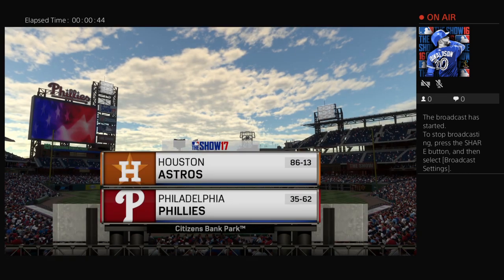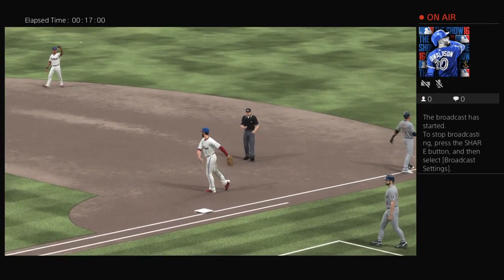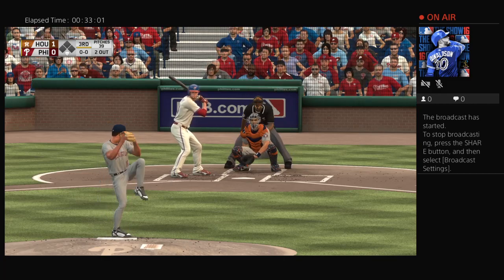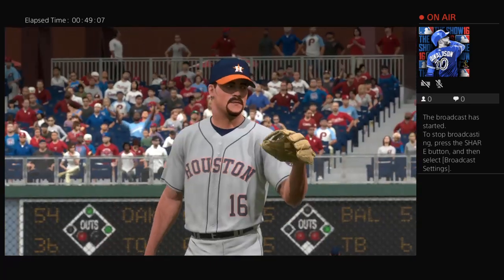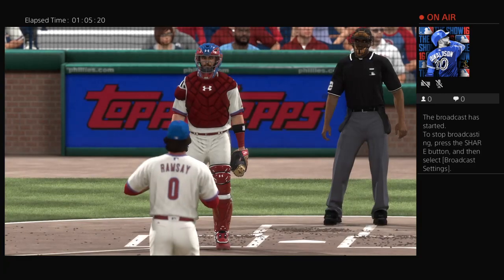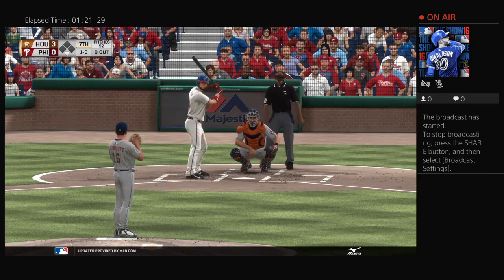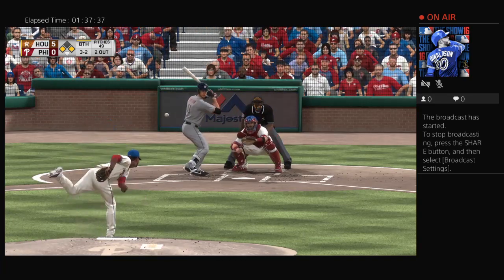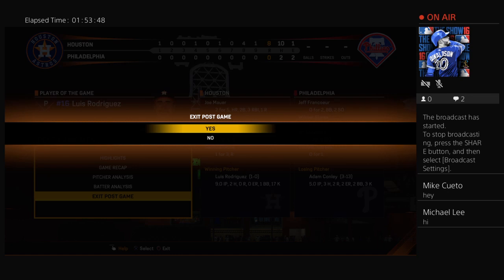Episode 107 Astros Franchise: Astros @ Phillies July 29, 2017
The following Franchise is CPU vs CPU Astros. Livestream schedule: Astros Franchise Monday, Detroit Red Wings Franchise Tuesday, Hornets Wednesday, 31 team MyLeague Thursday and Friday. Saturday and Sunday TBD Streams. My channel is all about doing MLB The Show franchise mode, NBA 2k MyLeague, Madden NFL Owner mode, GTA 5 Franklin driving his Taxi, NHL 17 franchise mode, and WWE Universe Mode. my roster for MLB the show is year to year saves from MLB 14 the show created by me with players from the movie Major League, my family and friends, couple of star players and from my favorite shows and an edited version of OSFM rosters with my created players. NBA rosters are legends, TV shows players and my friends and family.